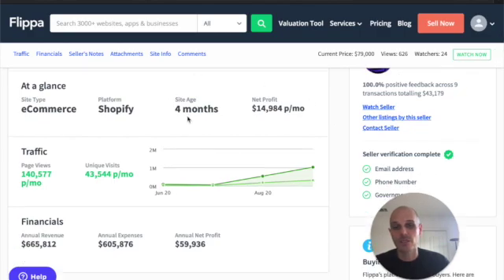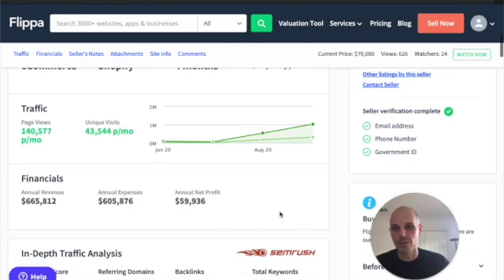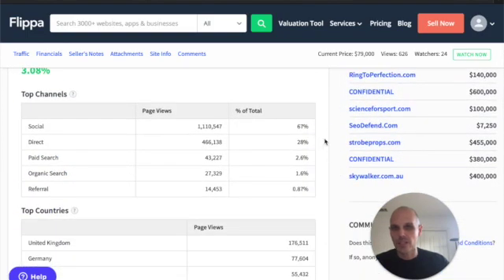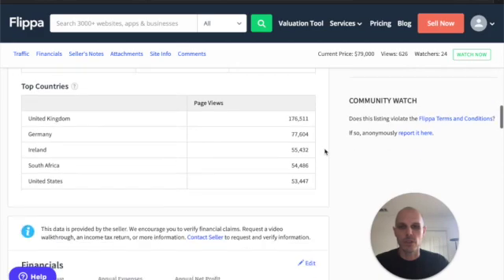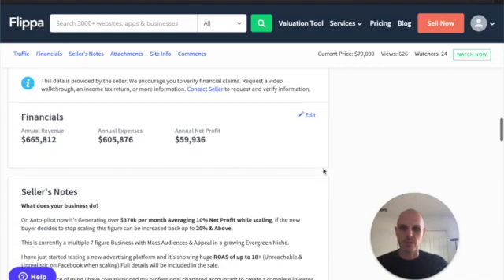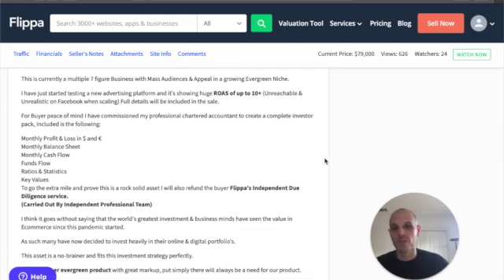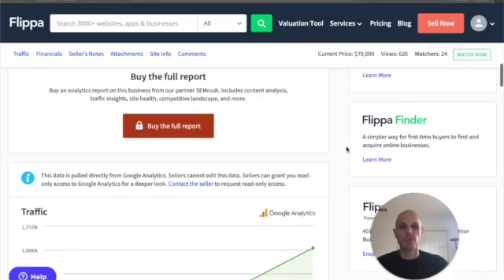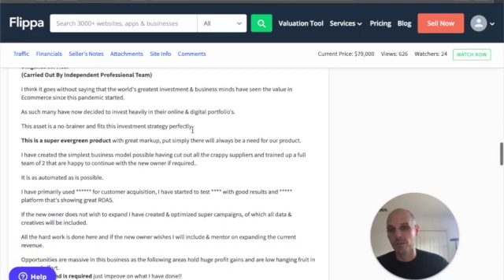Featured Listing - Posture Therapy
On Auto-pilot now it's Generating over $370k per month Averaging 10% Net Profit while scaling, if the new buyer decides to stop scaling this figure can be increased back up to 20% & Above.

This is currently a multiple 7 figure Business with Mass Audiences & Appeal in a growing Evergreen Niche.

I have just started testing a new advertising platform and it's showing huge ROAS of up to 10+ (Unreachable & Unrealistic on Facebook when scaling) Full details will be included in the sale.

For Buyer peace of mind I have commissioned my professional chartered accountant to create a complete investor pack, Included is the following:

Monthly Profit & Loss in $ and €
Monthly Balance Sheet
Monthly Cash Flow
Funds Flow
Ratios & Statistics
Key Values
To go the extra mile and prove this is a rock solid asset I will also refund the buyer Flippa's Independent Due Diligence service.
(Carried Out By Independent Professional Team)

I think it goes without saying that the world's greatest investment & business minds have seen the value in Ecommerce since this pandemic started.

As such many have now decided to invest heavily in their online & digital portfolio's.

This asset is a no-brainer and fits this investment strategy perfectly.

This is a super evergreen product with great markup, put simply there will always be a need for our product.

I have created the simplest business model possible having cut out all the crappy suppliers and trained up a full team of 2 that are happy to continue with the new owner if required..

It is as automated as is possible.

I have primarily used for customer acquisition, I have started to test with good results and platform that's showing great ROAS.

If the new owner does not wish to expand I have created & optimized super campaigns, of which all data & creatives will be included.

All the hard work is done here and if the new owner wishes I will include & mentor on expanding the current revenue.

Opportunities are massive in this business as the following areas hold huge profit gains and are low hanging fruit in terms of effort.
No extra spend is required just improve on what I have done!!

CRO - Averaging 2000 Weekly ATC & 2800 Abandoned Checkouts.
SEO - I have done no work in this area.
Upsell
Retarget as $50k per month gets lost to abandoned checkouts.

If the buyer wanted to input further effort then private labelling is the natural step. I have explored this with my private supplier & he is willing to do same if required.

How does your business make money?

We make money by eCommerce selling of our Posture Therapy back stretching device by sourcing from our reliable supplier. (+2 more backup suppliers just incase)

Our business is built on Shopify. (Super secure reliable & user friendly platform.)

Describe your purchasing and order fulfilment process

I have trained a great team of 2 VA's , one of which is a team leader (saves a lot of time & hassle as almost all issues are sorted before arriving to me). He oversees the complete business for me.

My team reliably handles all the time consuming work like fulfillment, order issues of which there is very little, my dispute rate is super low @ 0.001% which is a testament to the product! & all aspects of customer service.

On the supplier front I have weeded out all the poor performing suppliers & products. I now have 3 fully vetted reliable supplier's with dedicated English speaking account managers. Although I primarily use just the one.

My supplier then picks, packs & ships straight to the customers keeping a high-profit margin for us to pocket!